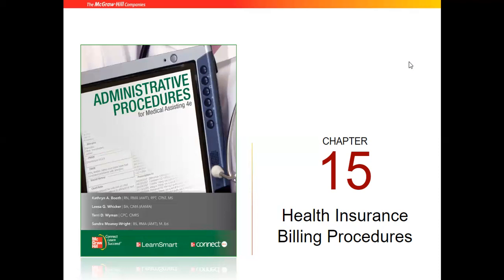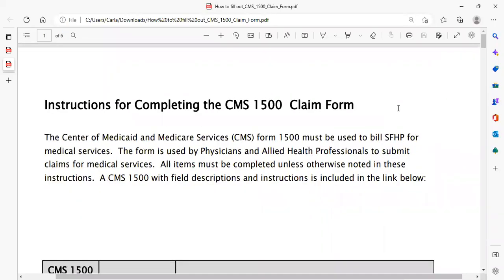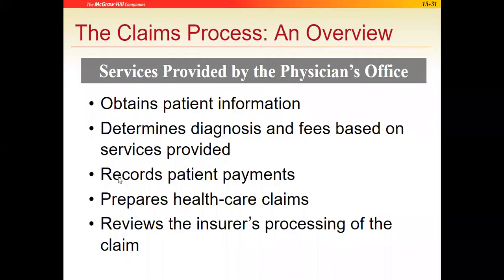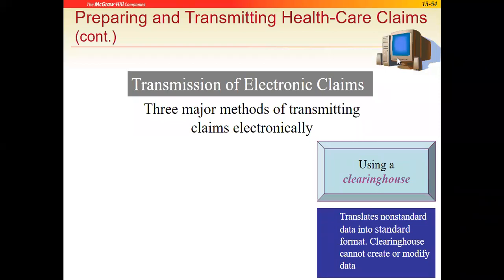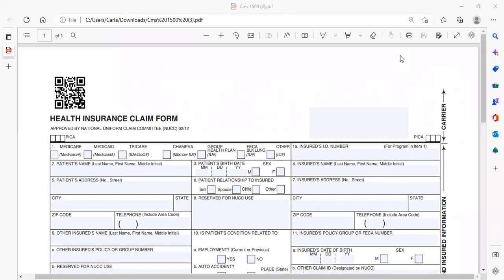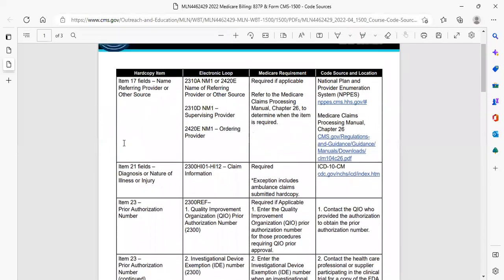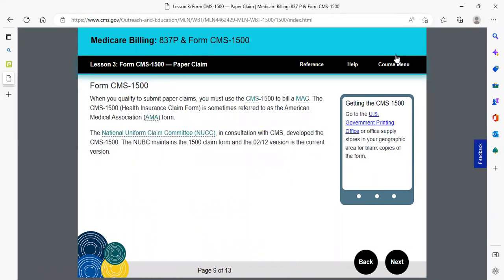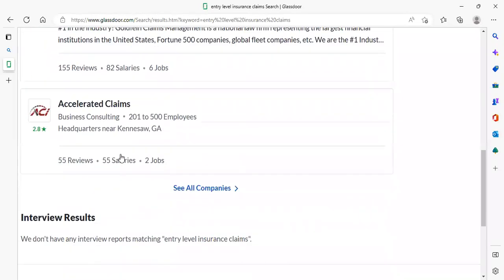🆓️CMS 1500 form Insurance Billing Form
1:17 Claim Form
2:20 How to fill out claim form directions
7:20 What online Course looks like
8:20 Electronic Loop
9:32 Salary
11:01 Billing jobs video

Medical claims are some of the most valuable sources of data for healthcare organizations. All-payor claims contain detailed diagnosis and procedure information for any billable patient visit. Healthcare organizations can use this claims information to:

Trace referral patterns
Improve population health
Increase sales
Accelerate their go-to-market strategy
It can be difficult to do all this without fully understanding medical claims data. In this blog, we’ll help you learn the basics about medical claims: what they are, where they come from and what they mean.

What is a medical claim?
A medical claim is a bill that healthcare providers submit to a patient’s insurance provider. This bill contains unique medical codes detailing the care administered during a patient visit. The medical codes describe any service that a provider used to render care, including:

A diagnosis
A procedure
Medical supplies
Medical devices
Pharmaceuticals
Medical transportation
When a provider submits a claim, they include all relevant medical codes and the charges for that visit. Insurance providers, or payors, assess the medical codes to determine how they will reimburse a provider for their services. In a value-based care model, length of stay and 30-day readmissions impact provider reimbursements.

What information does a medical claims file contain?
Every medical claims file contains details specific to each patient and patient encounter. In a medical claims file, this information is split in two parts: the claim header and the claim detail.
Claim header
The claim header summarizes the most essential information in the claim. This includes confidential patient information like date of birth, gender and zip code. The claim header also contains details like:
National Provider Identifier (NPI) for the attending physician and the service facility
Primary diagnosis code
Inpatient procedure, if applicable
Diagnosis-related group (DRG)
Name of the patient’s insurance company
Overall charge for the claim
Claim detail
The claim detail includes information about secondary diagnoses or procedures administered during an inpatient hospital stay. Each new claim detail, or service record, contains the following information:

Date of service
Procedure code
Corresponding diagnosis code
National Drug Code (NDC), if applicable
Attending physician’s NPI number
Charge for the service
What is a medical claims clearinghouse?
A medical claims clearinghouse is an electronic intermediary between healthcare providers and payors. Healthcare providers transmit their medical claims to a clearinghouse. Clearinghouses then scrub, standardize and screen medical claims before sending them to the payor.

This process helps mitigate errors in medical coding and reduces the time to receive provider reimbursement. If a claim contains medical coding errors or fails to meet formatting requirements, the payor could reject it. This means that the claim would be resubmitted, delaying provider reimbursement.
The service that clearinghouses provide is also beneficial for payors. Clearinghouses format medical claims data according to the unique requirements of each payer. Standardizing the data in this way helps payors streamline their medical billing process.

What is the medical billing process?
The medical billing process contains seven essential steps. These steps trace the entire claims journey from the moment a patient checks in at a healthcare facility, to the moment they receive a bill from their insurance provider.
a circle diagram depicting the medical billing process